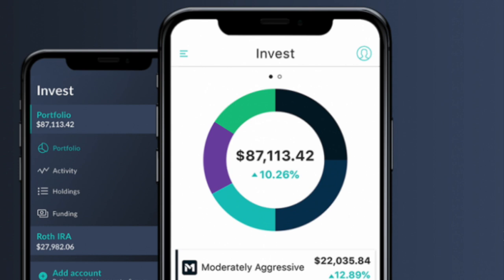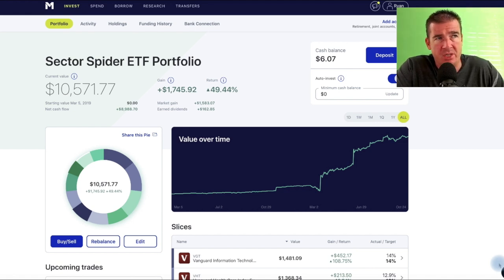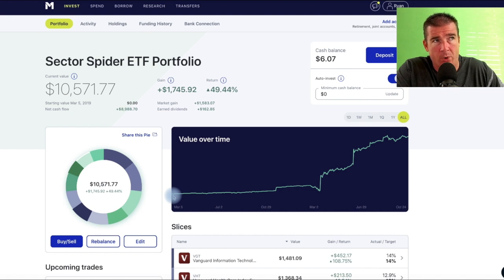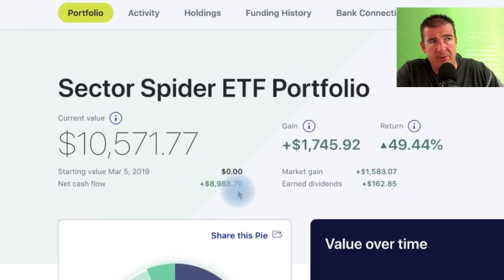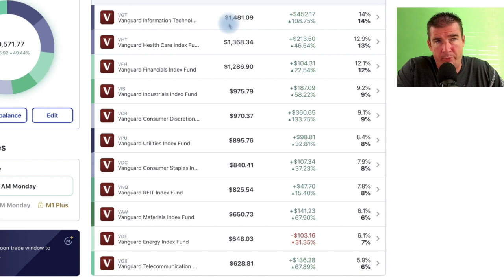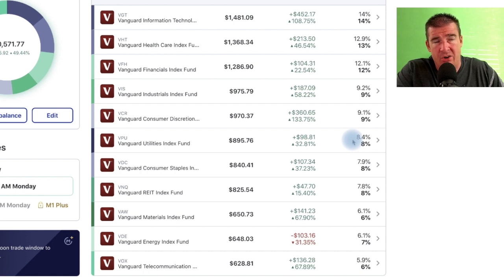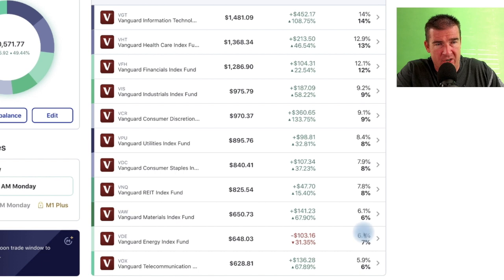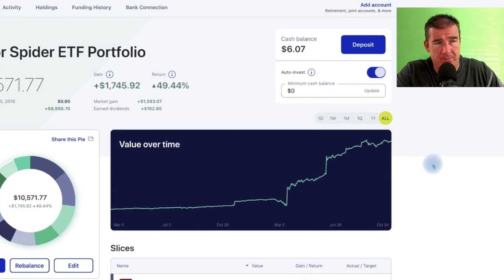VANGUARD ETF's | BEST Way to MAKE EASY MONEY in The STOCK MARKET (SPECIALTY ETF) Review M1 Finance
M1Finance and the power of VanguardSpecialtyETF is the best way to start investing for beginning investors. The IndependentInvestorChannel shares a unique way of using M1 Finance to invest in all the Sectors of the S&P 500 using the power of Sector Specialty ETF's and picking the specific allocation that works for you. When some sectors do well, you'll do well. When certain sector underperform, you'll fund those ETF's until they turn around.

✅ INVESTOR TOOLS: 🛠